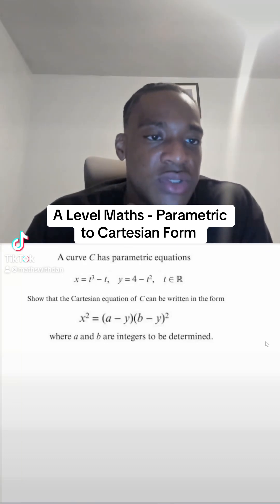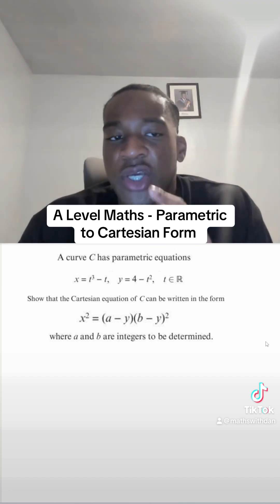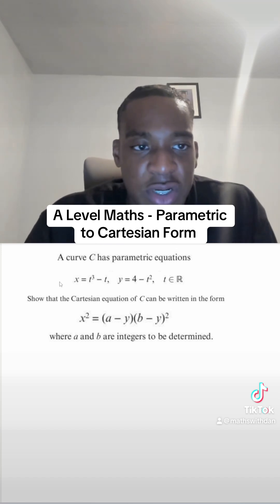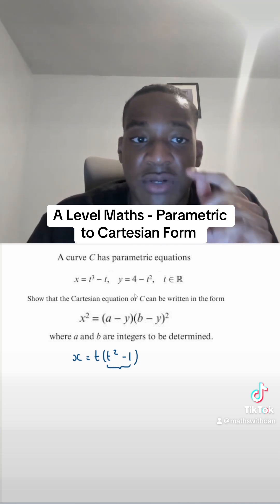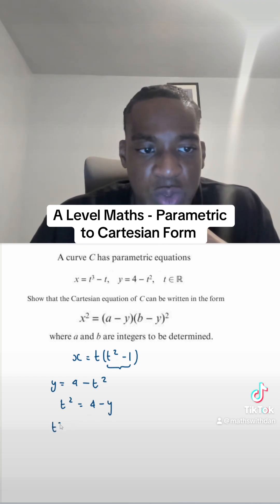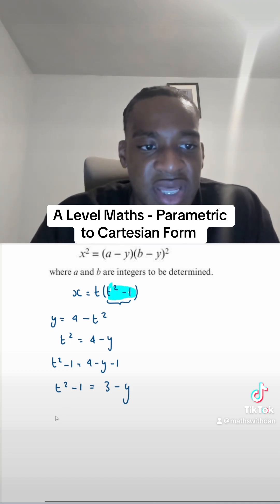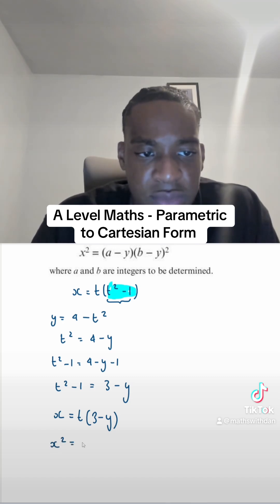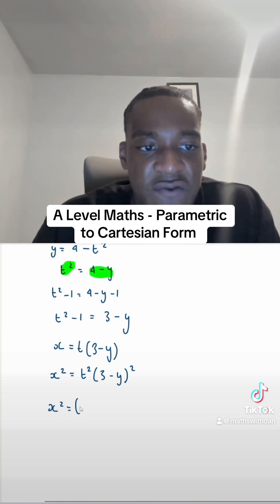A Level Maths - Converting Parametric Equations into Cartesian Form ✍️🔥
Parametric Equations to Cartesian Form ✍️ A bit of a trickier one but it’s just algebra at the end of the day 😅